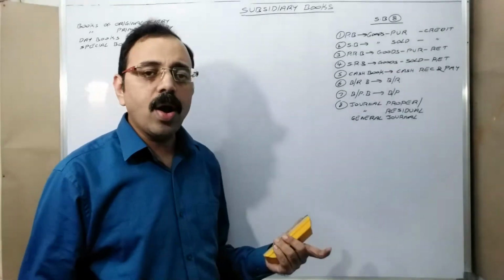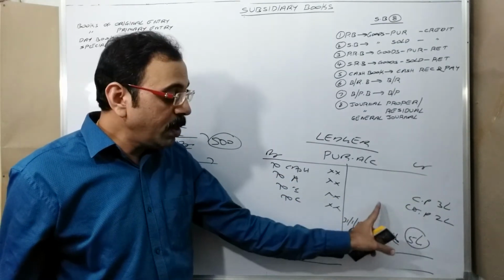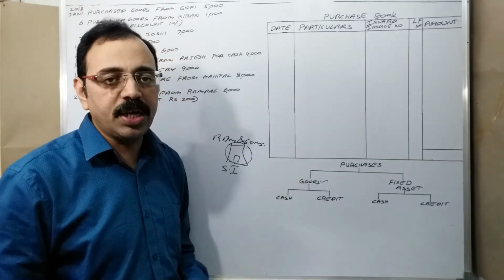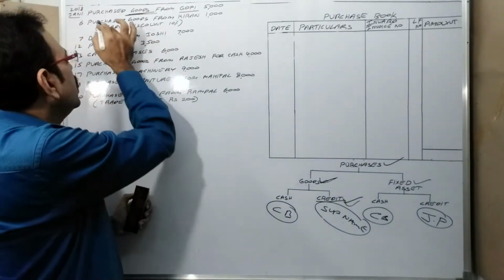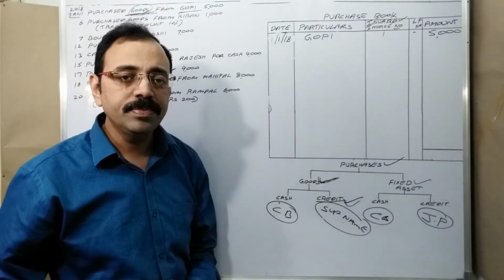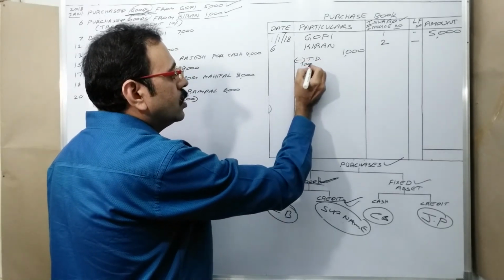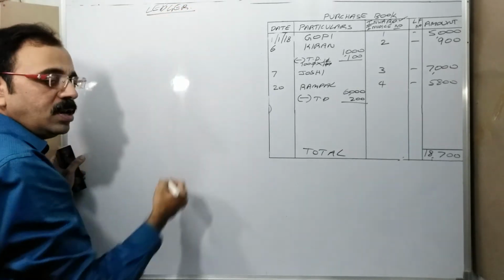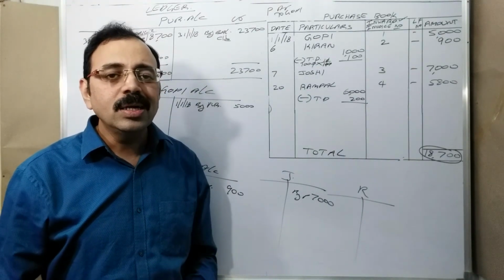subsidiary books of accounts class 11 (PART 1) by anjaneya kumar vemuri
1.subsidiary books introduction and meaning
2.preparation of purchase book
3.purchase book - ledger posting